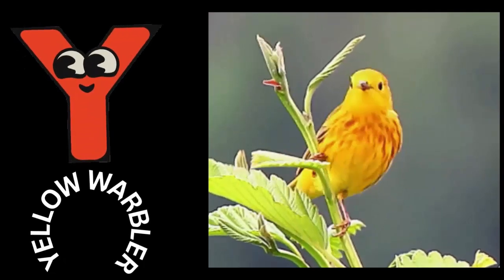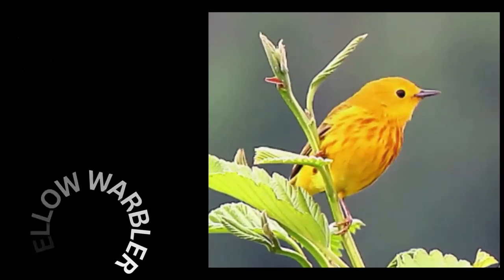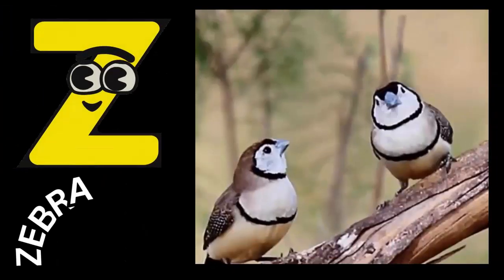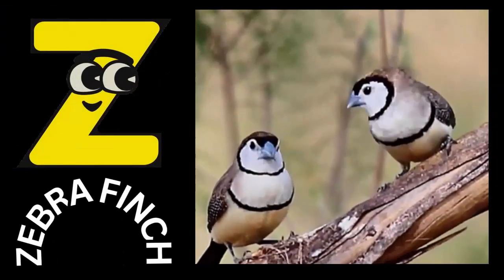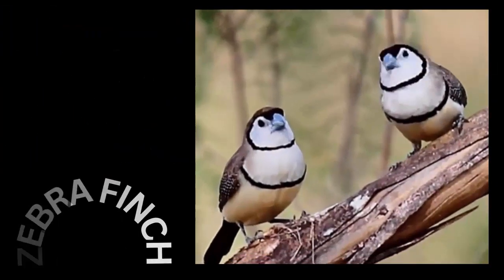ABC Song | Birds ABC Song | Phonics for Kids, Learn ABC, Baby Alphabet Letters